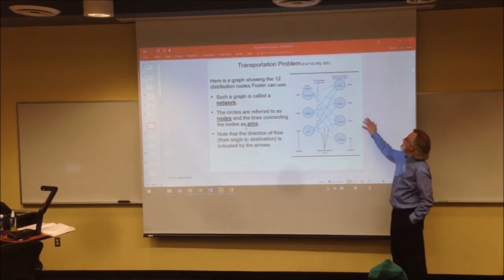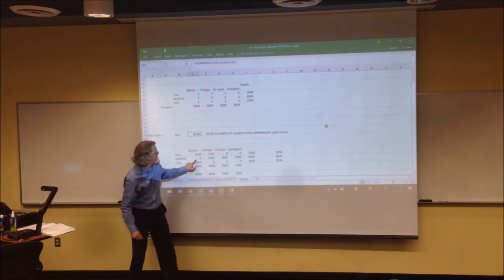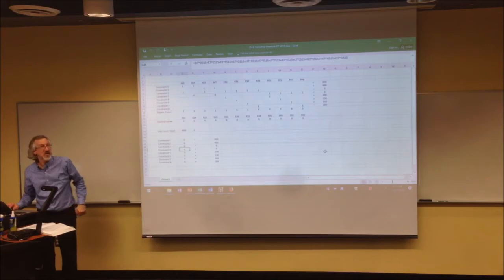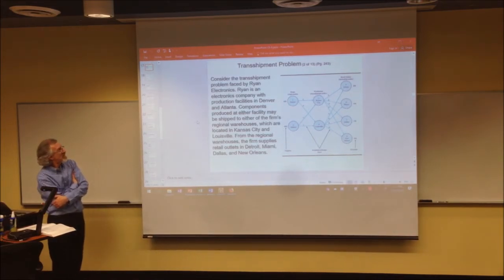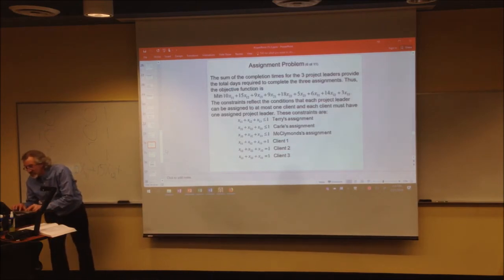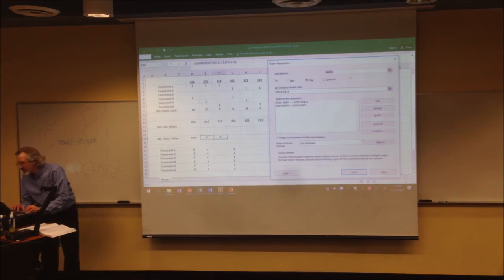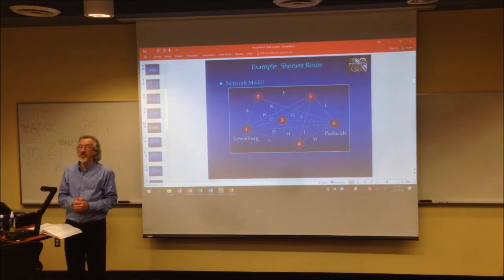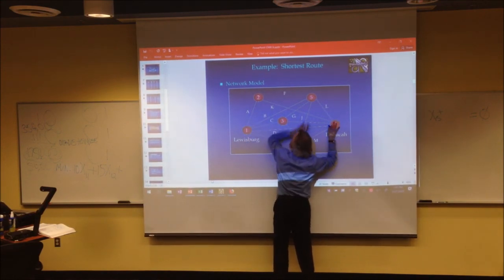Ch 6 part 2 313 W2020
Ch. 6 part 2, Network Models, Management Science, University of Michigan - Flint, Professor McCarthy, Winter semester 2020 from Thursday 2/27.